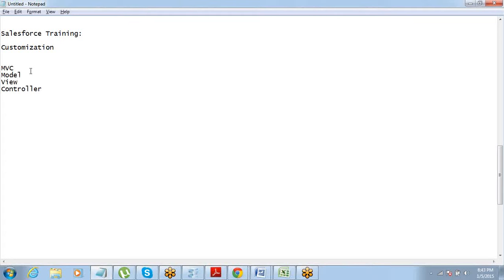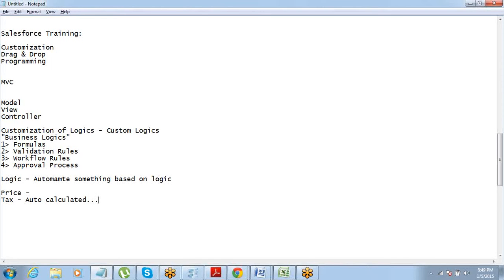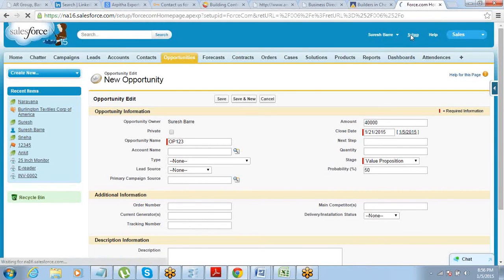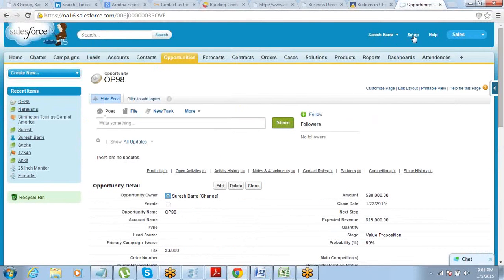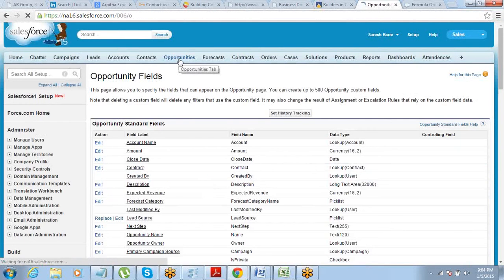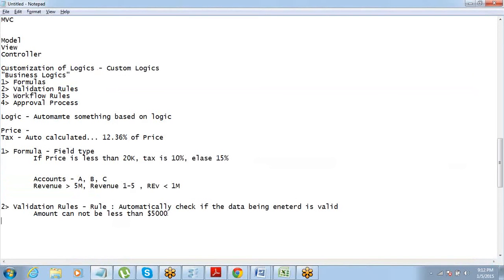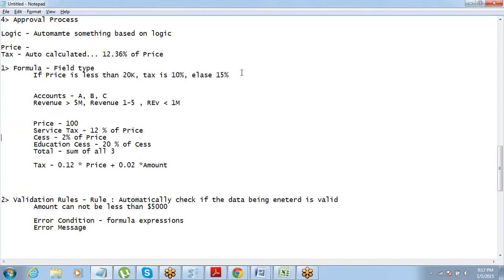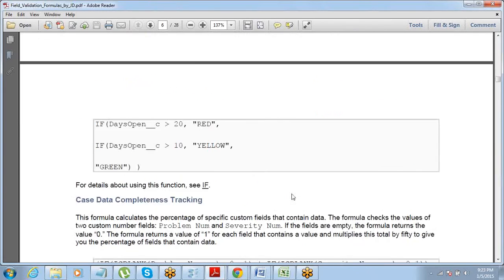Working with Formula Fields and Validation Rules in Salesforce